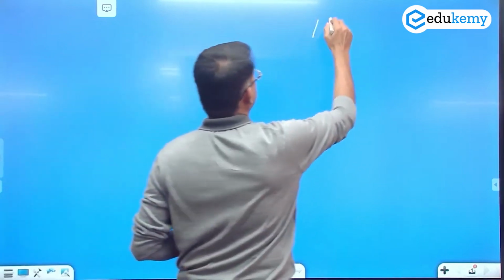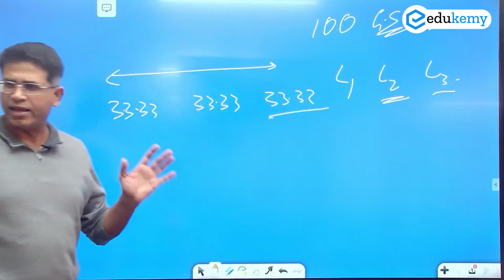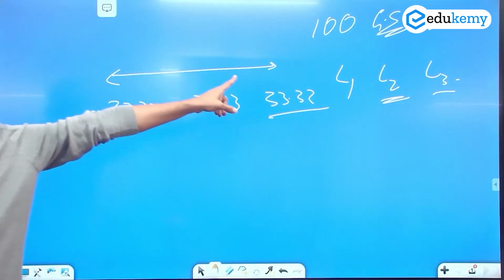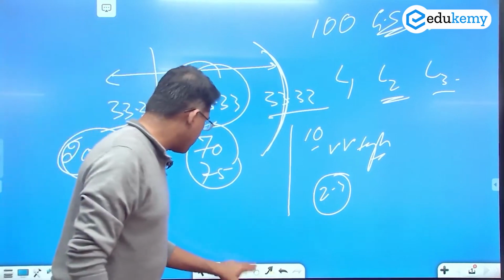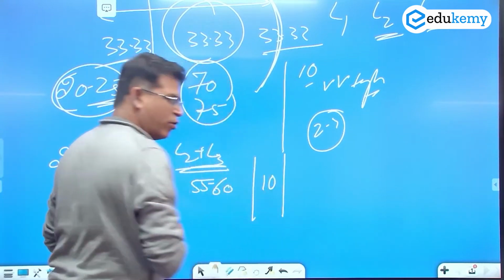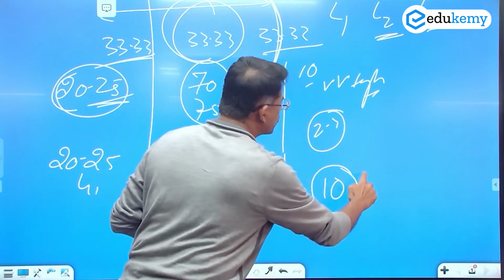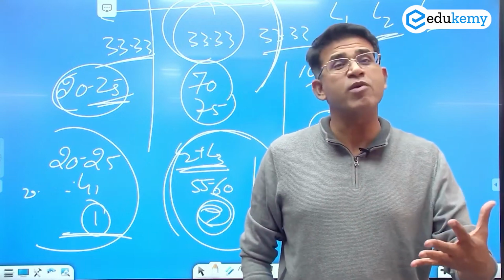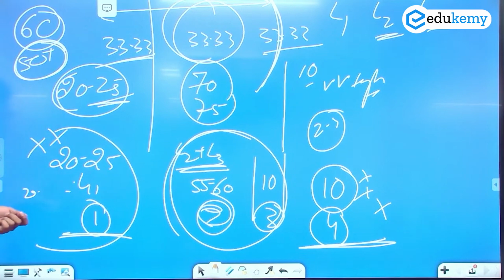Different Levels Of Questions In UPSC Prelims Exam | UPSC Prelims 2024 | UPSC Preparation | Edukemy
Announcing Searching, Analysing, Learning And Discovering (SALAD Model) with respect to Edukemy's Prelims Support Programme! It is NOT JUST A TEST SERIES!!

Ready to ace your UPSC Prelims? 📚 Gear Up with us and conquer those challenges! 🌟
🧐 The biggest hurdle for students tackling UPSC Prelims is not having a solid grasp of the key themes UPSC loves to quiz you on. But fear not, because we've got you covered!
📝 Here's what you need:
1️⃣ Discover crucial recurring themes
2️⃣ Access downloadable content for your convenience
3️⃣ Fill in those foundational knowledge gaps
📖 Don't just study, but study SMART with Edukemy's Gear Up Initiative.